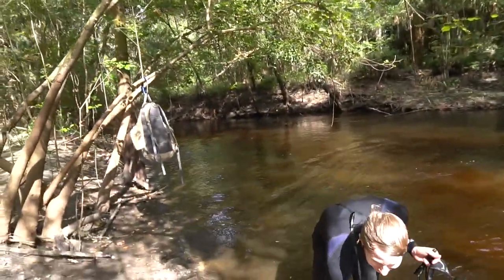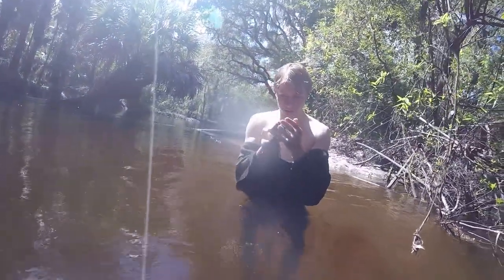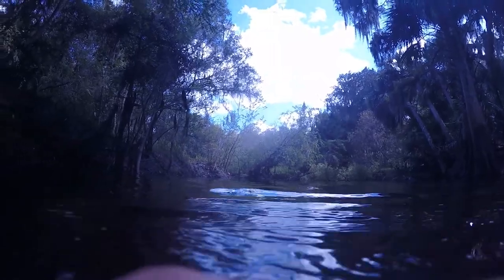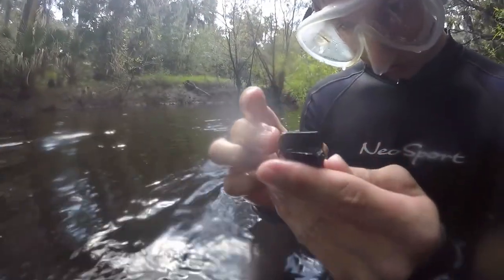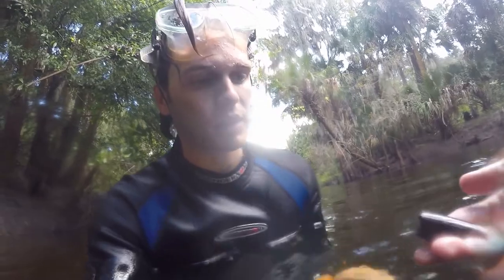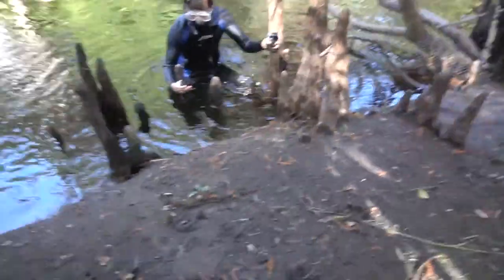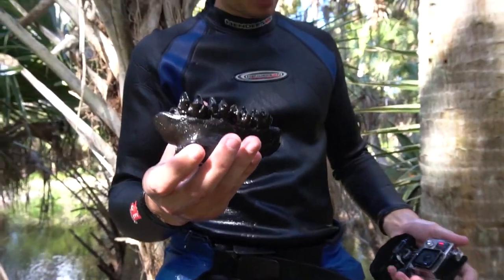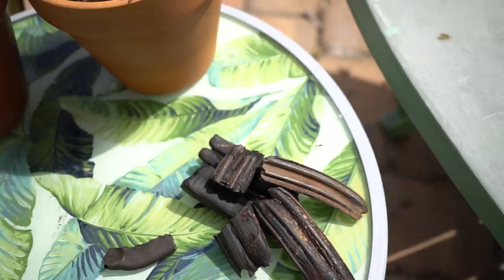Extinct Tapir and Diverse Ice Age Fossils Found Freediving | Florida Fossil Hunting Episode 04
The rivers in Florida are finally low enough to fossil hunt. Colton from Bonevalleycollections joined me on the river to start the season and we discovered an insane amount of megafauna fossils! It took us over an hour to hike out to the spot and we spent the entire day freediving and fossil hunting in up to 10 feet of water. One specific hole had fossils from a giant ground sloth, extinct Florida tapir, giant tortoise, extinct bison, giant beaver, and extinct horse.  Florida does not have dinosaur fossils but it has one of the best deposits of ice age fossils in the world with mammoths, mastodons, and sabre tooth cats. The Pleistocene fossils from this site are between 14,000 and 150,000 years old. This same week we also managed to find Mammoth, Mastodon, and Rhino fossils which we will be uploading later in the week!

We plan on hunting for a diversity of fossils all throughout the eastern seaboard this year including beautiful Megalodon teeth, great white shark teeth, and more megafauna creatures.

Follow Colton on Instagram: @bonevalleycollections

About American Boneyard:
This page chronicles the adventures of myself, @floridafossils, and a small group of fossil enthusiasts. We are education minded individuals with a sense of adventure. Creating informative videos is our way of sharing this passion of fossil hunting and natural treasure hunting with others.
0:35 Alligator Scute
0:39 Fossil Deer Jaw
0:43 Extinct Horse Teeth
0:53 Fossil Deer Tooth
1:01 Mastodon Tusk Tip
1:15 Blooper
1:23 Extinct Horse Teeth
1:30 Blooper
1:48 Discovered Fossil Hole in Limestone
2:43 Giant Ground Sloth Tooth
3:10 Extinct Bison Tooth
3:36 Tapir Jaw Discovery
4:10 Tapir Jaw Recovery
5:33 Best Finds Overview